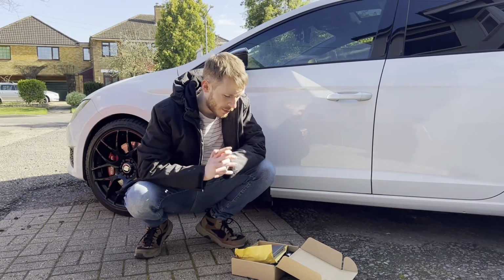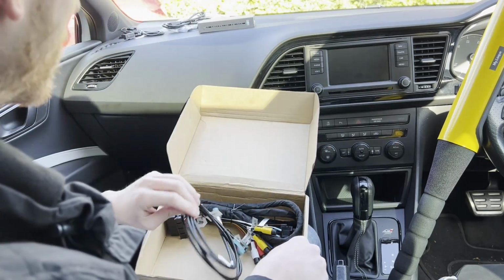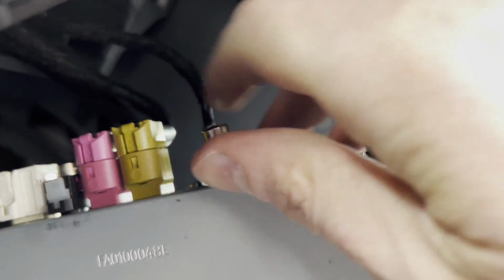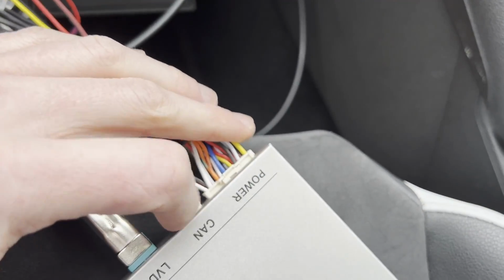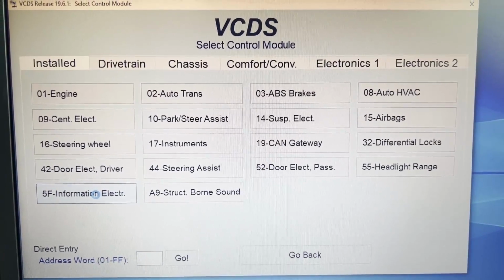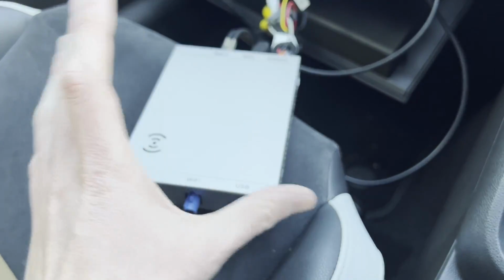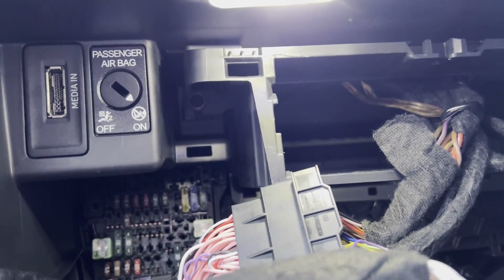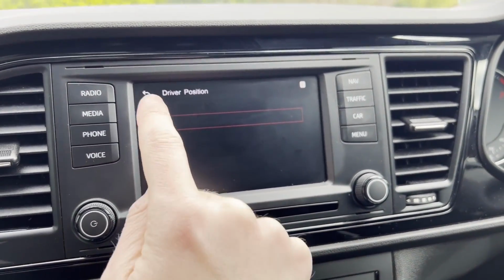Apple CarPlay / Android Auto for your Seat Leon MK3 (MIB1 & 2) - How to Install DIY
The CarPlay module used in this video

AMI to Aux cable

Electric Ratchet I used in the video

These steps should also apply to VW, Audi & Skoda with MIB1 & 2 aswell.

*I take no responsibility for any damage done to you or your car by following these steps*

Timestamps:
00:00 Intro
00:45 What's in the box
02:24 Installation
08:25 Testing
09:56 VCDS coding
12:17 Hiding the module
16:43 Finished